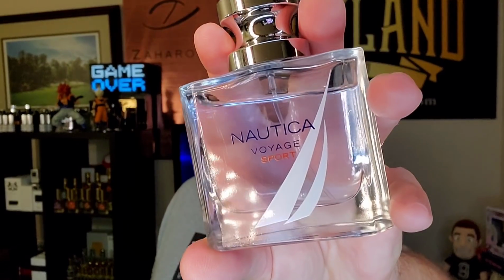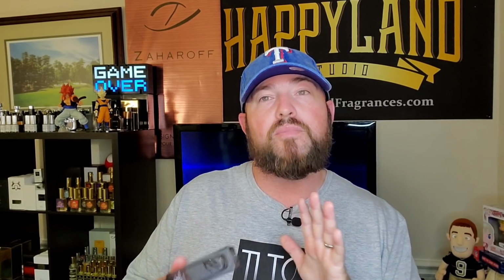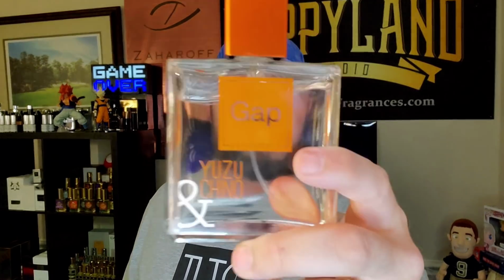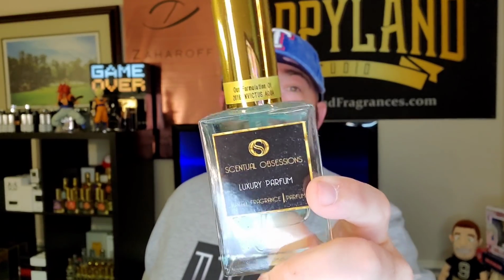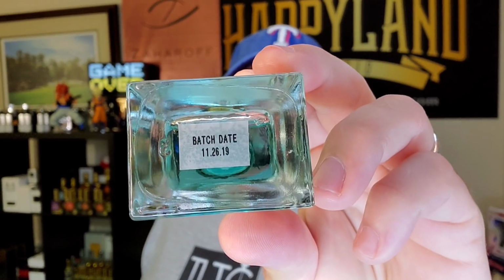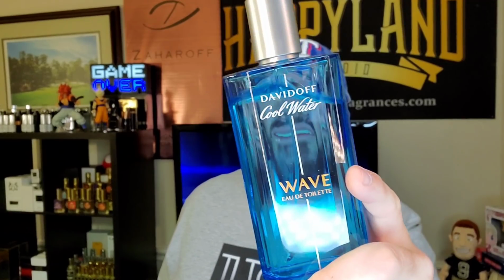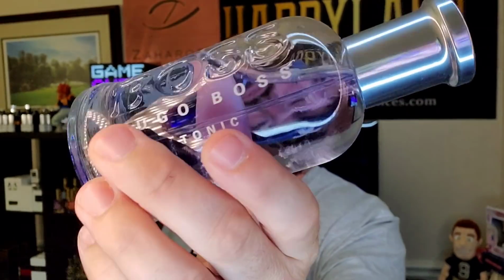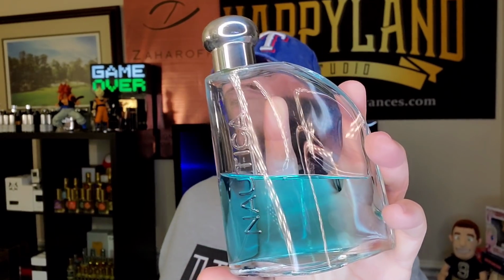Weekly Fragrance Rotation | Week #26 | Best Cologne | Perfume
Purchase Some of the Fragrances Mentioned